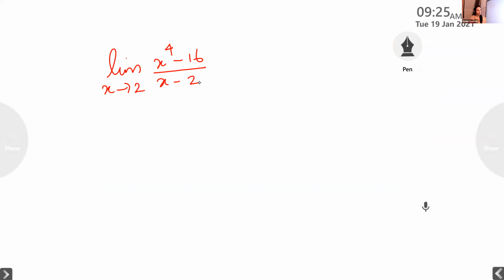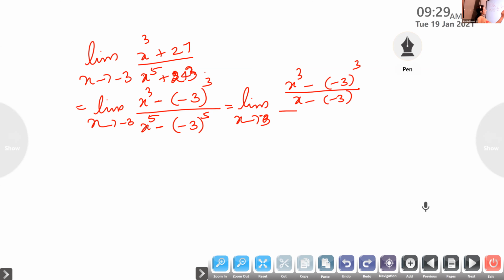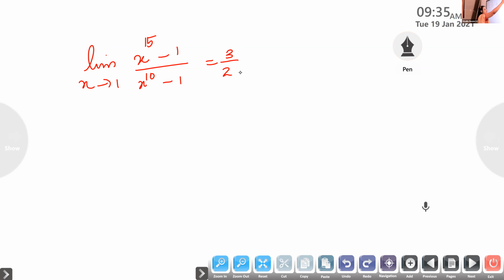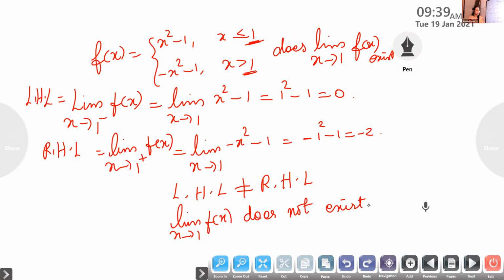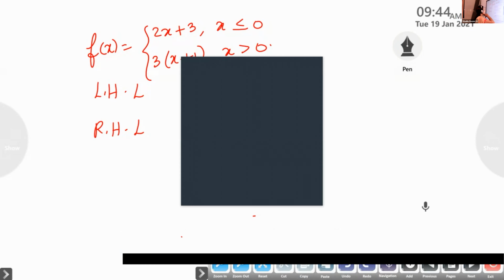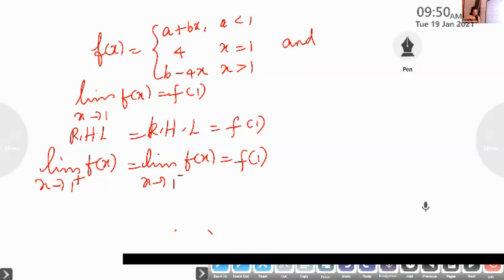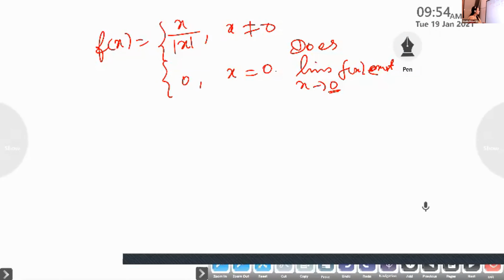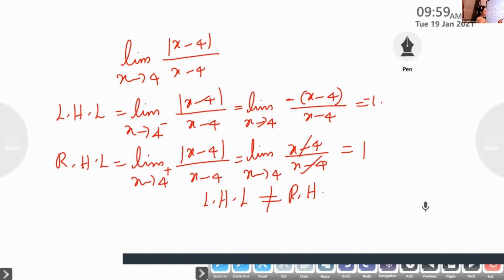Dr.Raju Davis International School | CLASS 11 APPLIED MATHS | 19-01-2021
CLASS 11 APPLIED MATHS  LIMITS AND DERIVATIVES